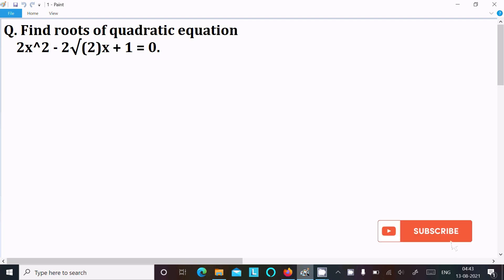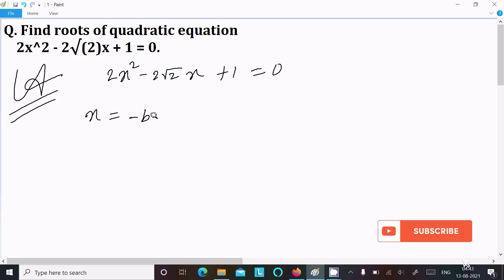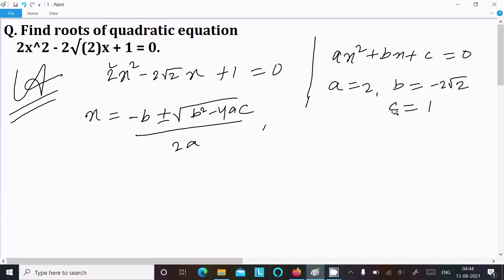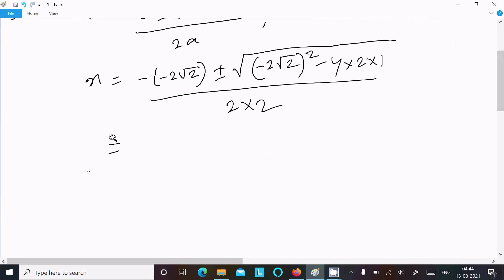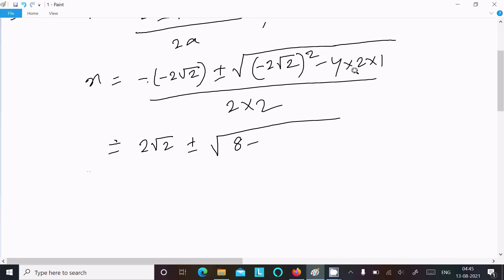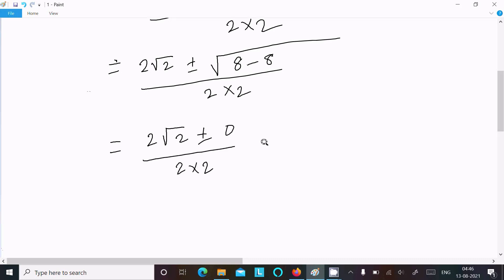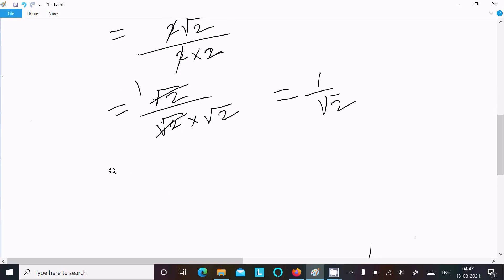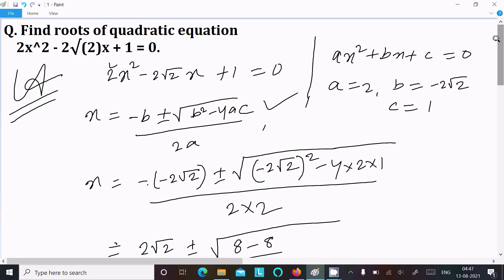Find roots : 2x² - 2√2x + 1 = 0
2x² - 2√2x + 1 = 0
Find the roots using the quadratic formula 2x^2 - 2√(2)x + 1 = 0.
2x² - 2√2x + 1 = 0
Find roots of the quadratic equation 2x² – 2√2x + 1 = 0
2x²-2√2x+1=0 find the root of the quadratic equation
2x2-2root2x+1=0 by quadratic formula